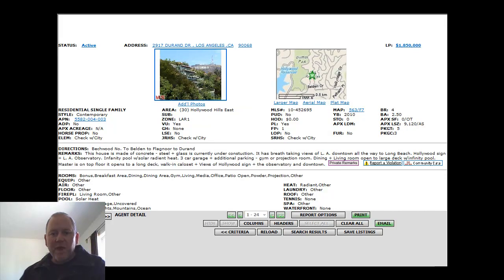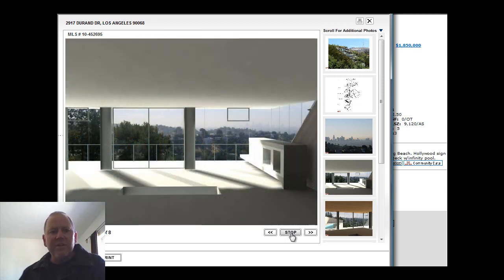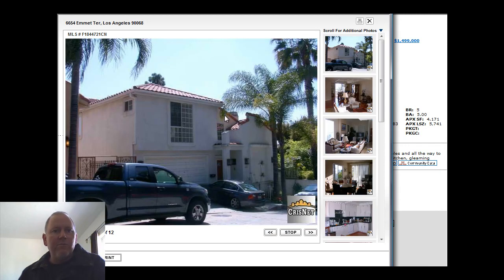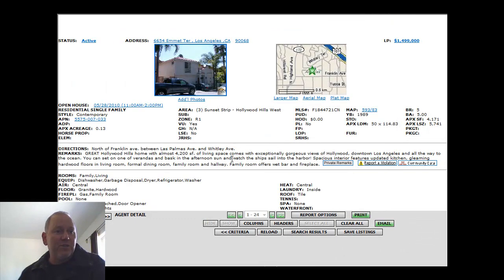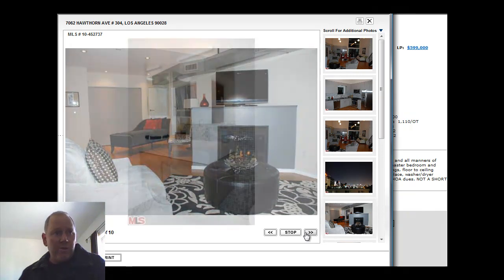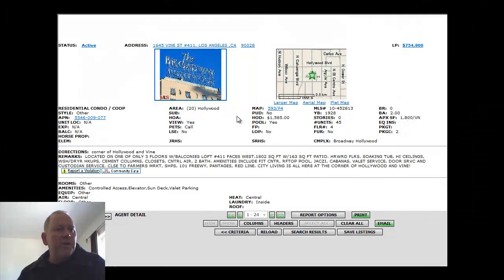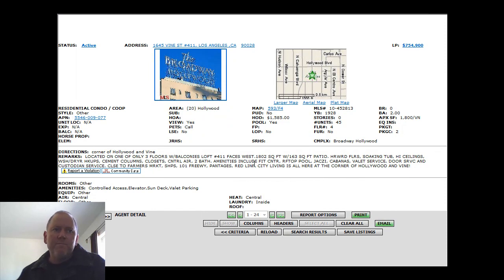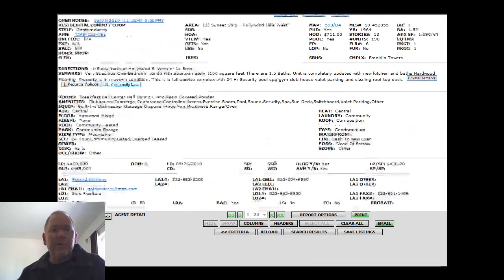broadway building hollywod loft for sale.mp4